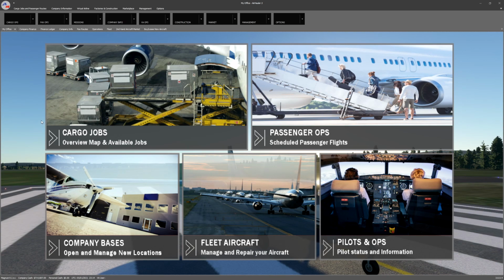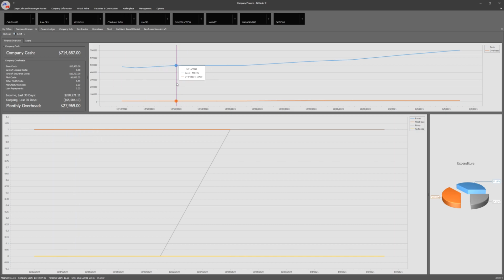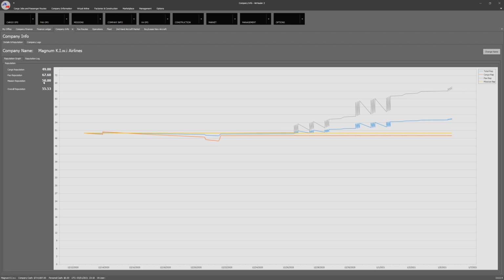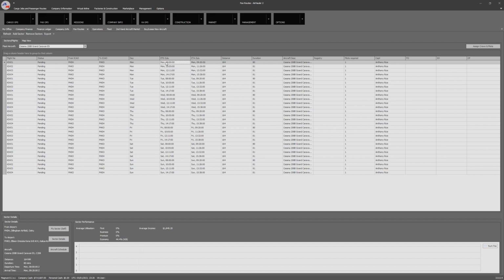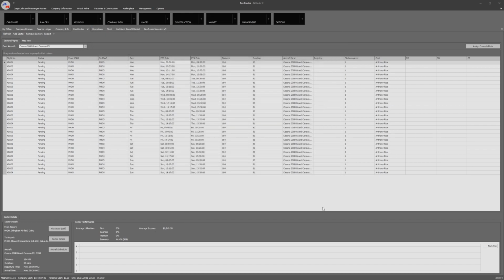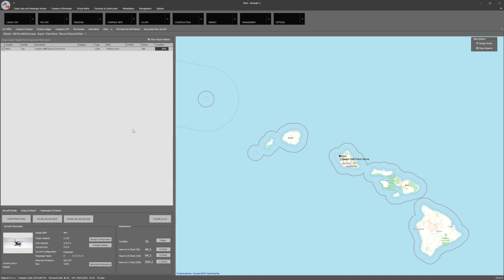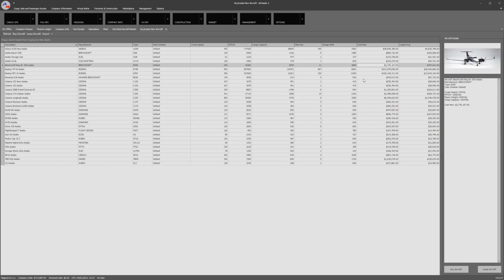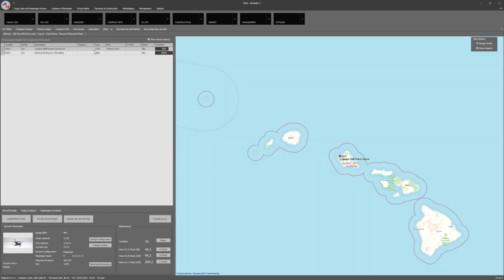Air Hauler 2 - Magnum K.I. Airlines - Management Decisions & Expansion | Microsoft Flight Simulator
In today's video we review the progress of Magnum K.I.w.i Airlines in Air Hauler 2 and look to expand the fleet after making some nice income in  recent times.

My Specs:
INTEL Z490
32GB RAM